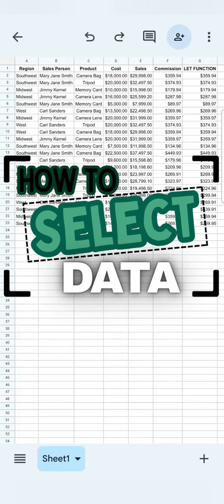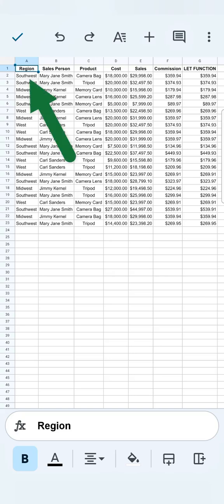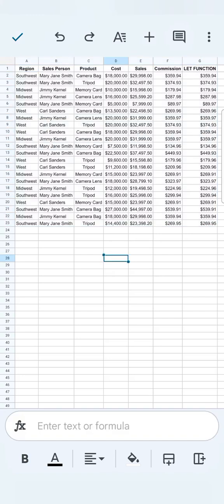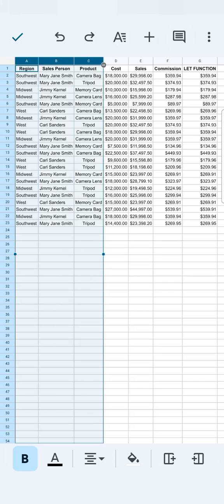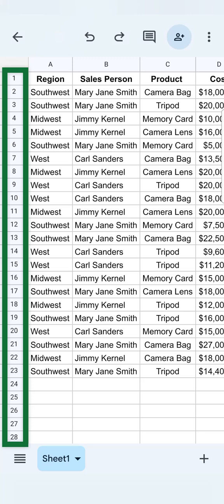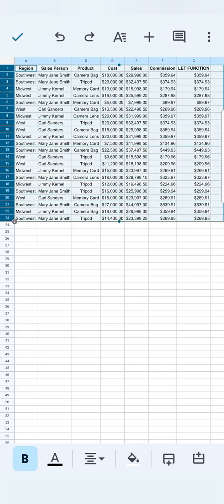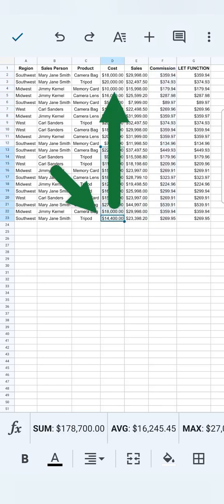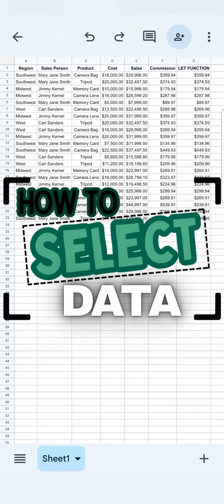How to Select your Data in Google Sheets Mobile (Rows and Columns)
In this video, learn how to select data efficiently in Google Sheets on your mobile device.

Whether you’re new to Google Sheets or just need a quick guide on mobile data selection, this tutorial covers the essentials! I’ll show you how to select single cells, entire rows, columns, and custom ranges with just a few taps. Perfect for quick data edits, organizing lists, or preparing spreadsheets on the go. By the end, you’ll feel confident selecting data in Google Sheets no matter where you are.